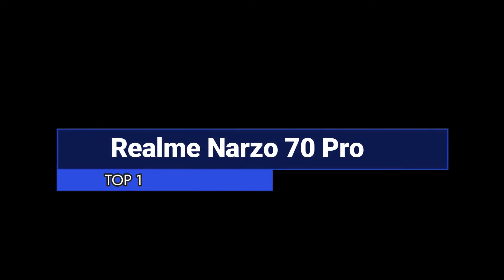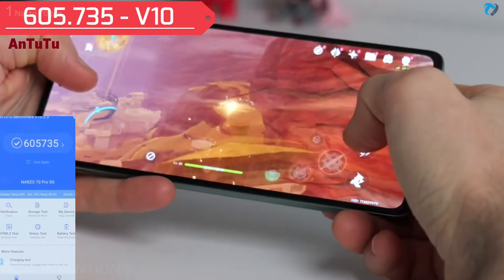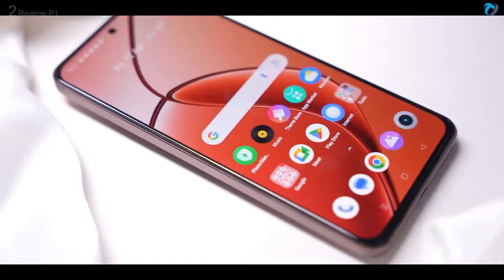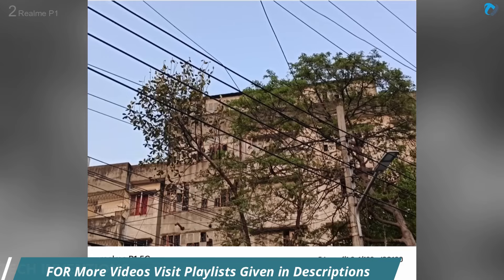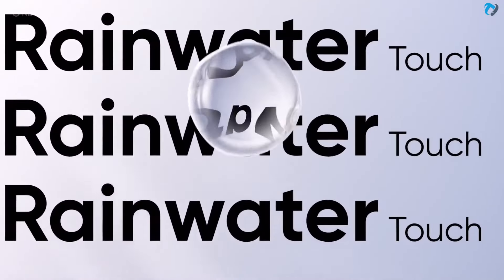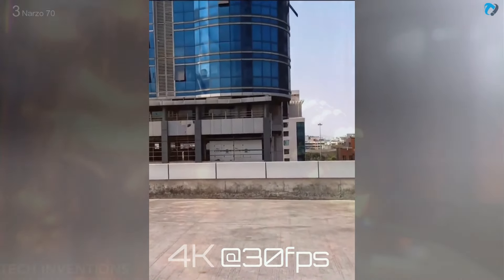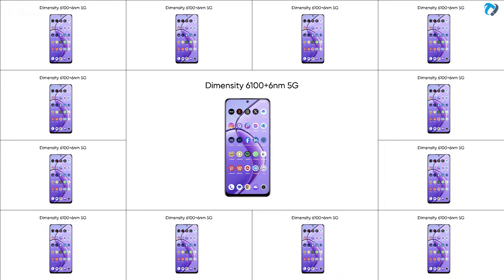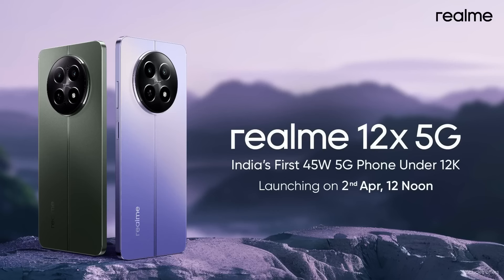TOP 5: Realme 5G Phones Under ₹15,000 - ₹17,000 rupees 🇮🇳 2024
Are you searching for the best Realme mobile under 17000 in india, Whether it's the newest models of 2024 or exploring all available options, we've got you covered. Discover the ideal Realme phone within your budget through our comprehensive list, featuring up-to-date information and offers from leading online stores. It's the ultimate resource for anyone seeking the latest Realme mobile prices in Pakistan.
Here is The Best Realme 5g and 120 hz Phones under 17000 in india.

best realme phones under 18000,
best realme phone under 18k,
best realme phone under 18000,
best realme phone under 17k,
best realme phone under 19000,
best realme phone under 20k,
best phone under 20000 realme 5g,
best realme 5g phone under 18000,
realme best camera phone under 18000,
best phone under 20000 realme,
best realme gaming phone under 18000,
realme best gaming phone under 18000 5g,
realme 5g phone 20000 under,
best realme under 20k,
realme 5g phone under 20k,
realme best phone under 18000 5g,
realme phone under 18k,
realme best phone under 18k,
realme best phone under 18000,
best phone under 18000 realme,
best realme smartphone under 18000
best realme phones under 15000,
best realme phones under 15000 5g,
best realme phones under 15000 malayalam,
realme under 15000 best phones 2023,
best redmi and realme phones under 15000,
under 15000 best realme 5g phones 2023,
realme best gaming phones under 15000,
top 5 best realme phones under 15000,
realme best phone under 15000 amoled display,
best phone under 15000 realme and redmi,
best phone under 15000 realme and vivo,
best oppo and realme phone under 15000,
best realme phone under 15000 bd,
realme best phone under 15000 bgmi,
best realme phone under 15000 tech burner,
realme best phone under 15000 in bangladesh 2024,
best realme phone under 15000 best camera,
realme best phone under 15000 in bangladesh 2023,
realme best camera phone under 15000 by trakin tech,
realme best gaming phone under 15000 in bangladesh,
realme best phone under 15000 with ois camera,
realme best camera phone under 15000 5g,
realme best camera phone under 15000 5g 2024,
realme best camera phone under 15000 tamil,
realme best camera phone under 15000 malayalam,
realme best camera phones under 15000,
realme best phone under 15000 display fingerprint,
best realme phones under 15k,
best realme phone under 15000 for gaming,
best realme phone under 15000 for bgmi,
best realme phone under 15000 for camera,
realme best phone under 15000 for pubg,
best realme phone under 15000 gaming,
best realme phone under 15000 technical guruji,
best realme gaming phone under 15000 5g,
realme best gaming phone under 15000 5g 2024,
realme best gaming phone under 15000 5g 2023,
realme best gaming phone under 15000 malayalam,
realme best gaming phone under 15000 telugu,
realme best gaming phone under 15000 tamil,
best realme phone under 15000 in bangladesh,
best realme phone under 15000 in 2024,
best realme phone under 15000 in tamil,
best realme phone under 15000 in nepal,
best realme phone under 15000 in telugu,
best realme phone under 15000 in malayalam,
best realme smartphone under 15000 in 2024,
realme best phone under 15000 in kannada,
best phones in realme under 15000,
realme best phone under 15000 kannada,
best latest realme phone under 15000,
realme phones under 15k philippines,
realme phones under 16000,
realme best phone under 15000 manoj saru,
best realme 5g phone under 15000 malayalam,
best realme narzo phone under 15000,
best realme narzo 5g phone under 15000,
realme 5g phones under 15k,
best phone under 15000 of realme,
best 5g phone under 15000 of realme,
best phones of realme under 15000,
best realme phone under 15000 philippines,
realme best phone under 15000 prasad tech in telugu,
best phone under 15000 realme p1,
realme best processor phone under 15000,

Video Highlights.
0:00 - Tech Inventions
00:04 - TOP 1
00:07 -Best Realme Phone under 18000 rupees india
02:04 - TOP 2
02:06 - Best Realme Phone under 15000 rupees india
03:59 - TOP 3
04:02 - Best Realme Phone under 16000 rupees india
05:38 - TOP 4
05:41 - Best Realme Phone under 14000 rupees india
7:27 - TOP 5
7:30 - Realme Phone under 13000 rupees india
08:24- Like Share and Subscribe